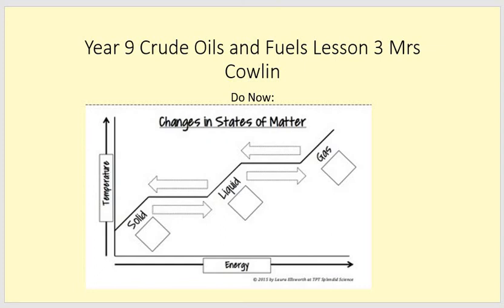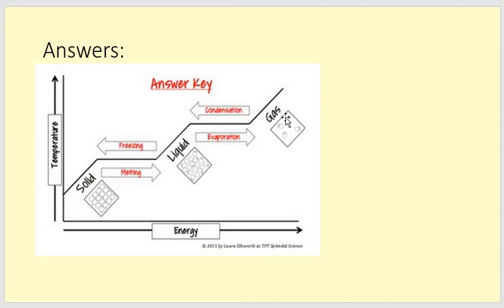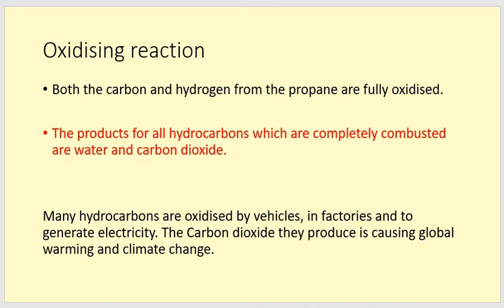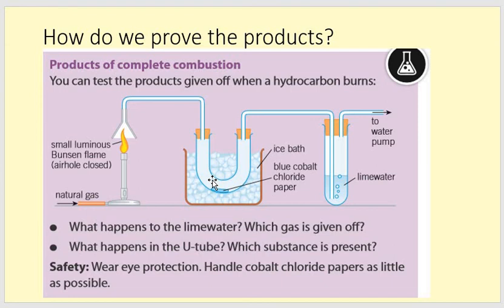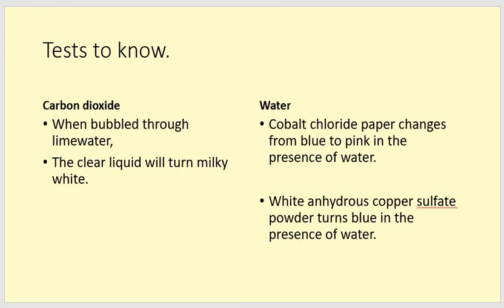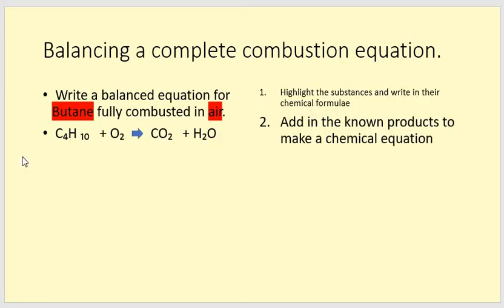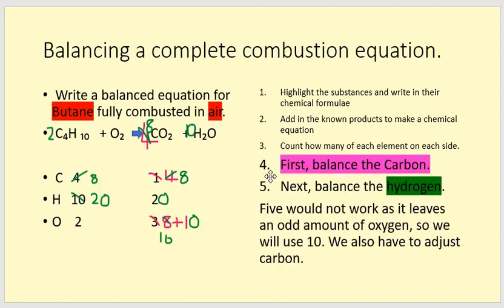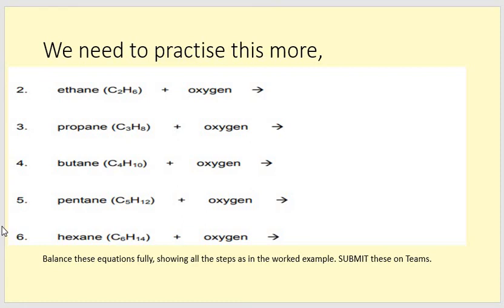Year 9 Crude oils and fuels week 3 Mrs Cowlin